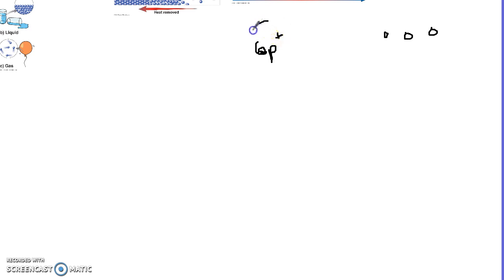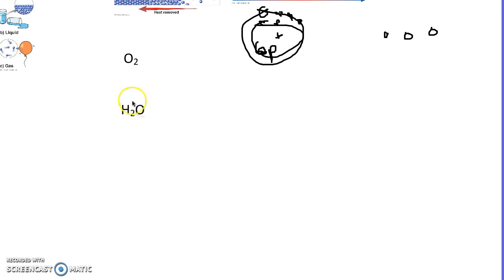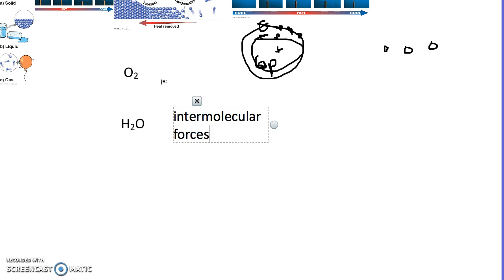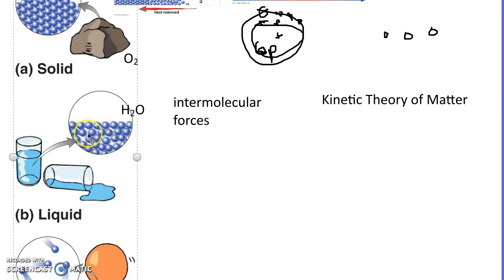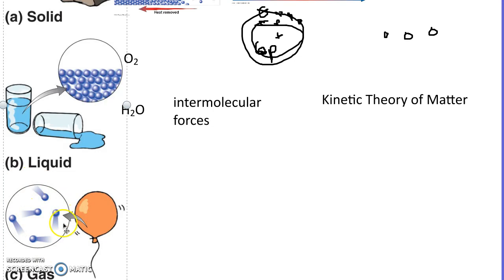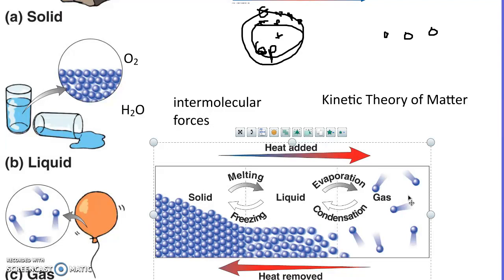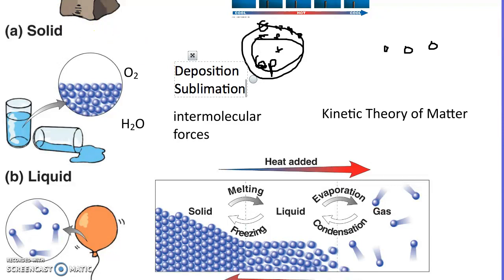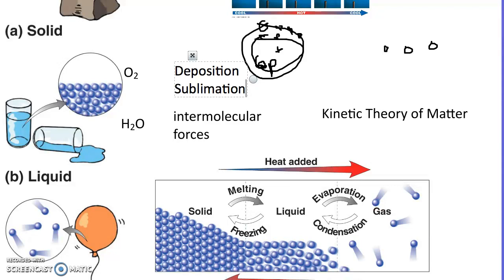Ch. 17 - Elements Pt. 1